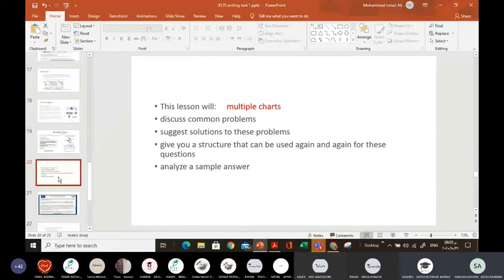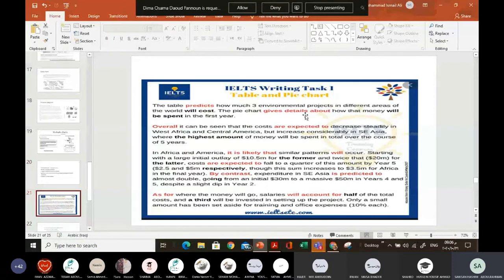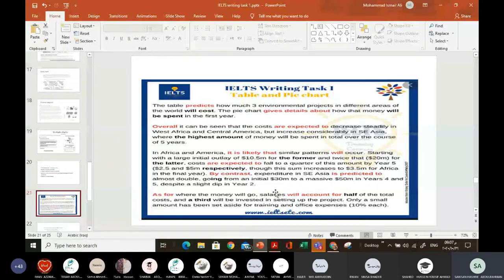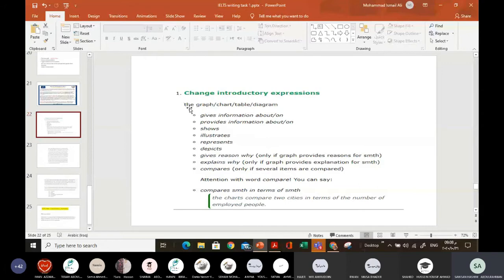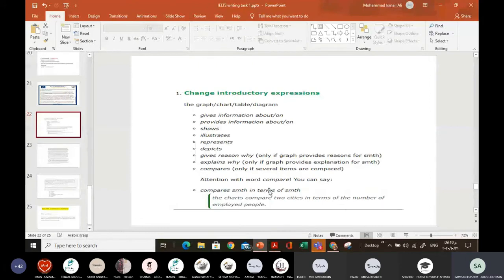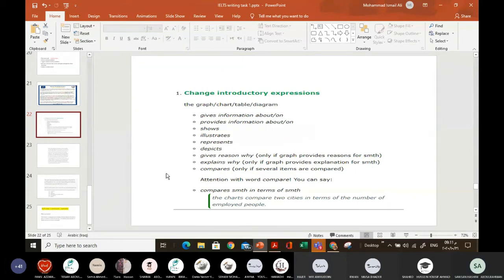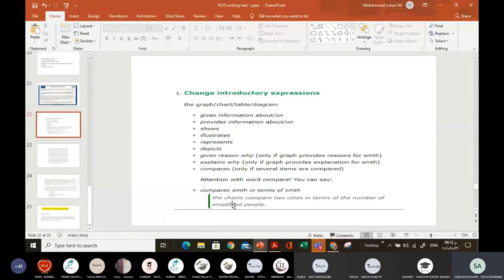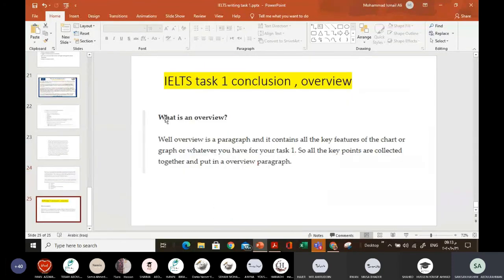دورة (الامسات ) لماذة اللغة الانجليزية( 6)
الاستاذة :سوسن
2021/2020